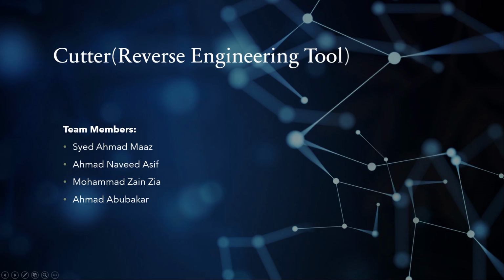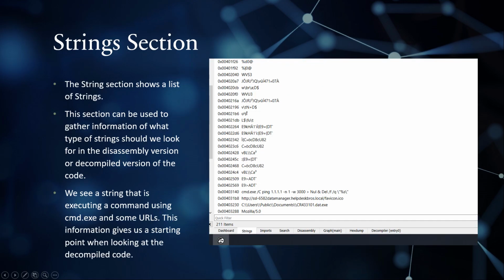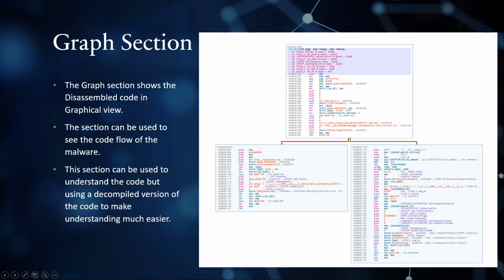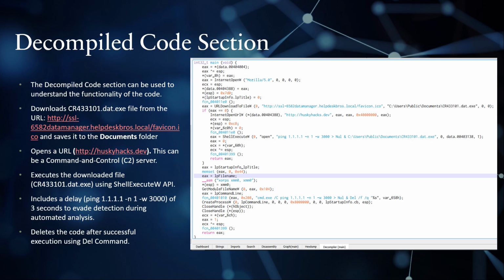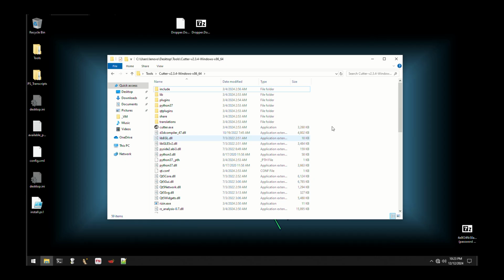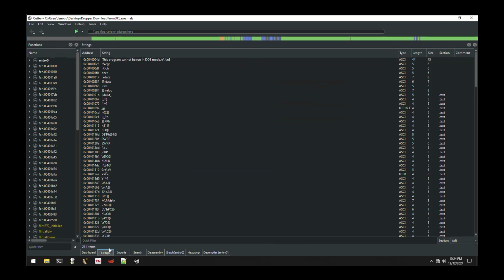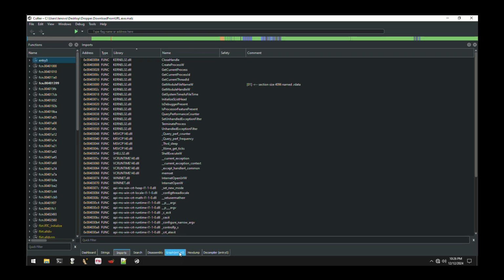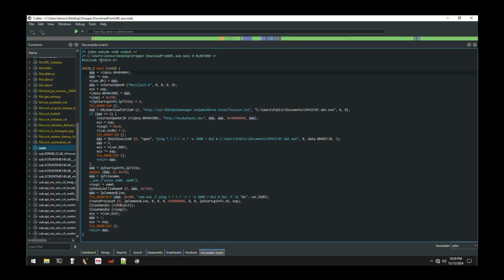Cutter | Malware Analysis | 2024 | cybersecurity